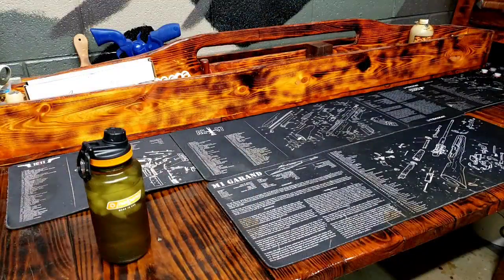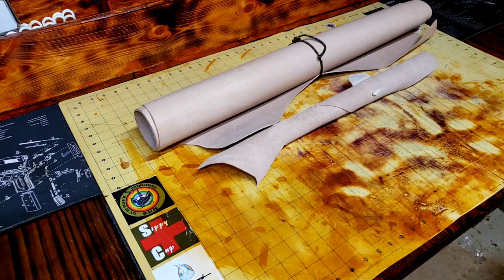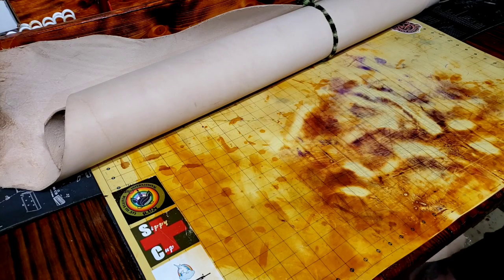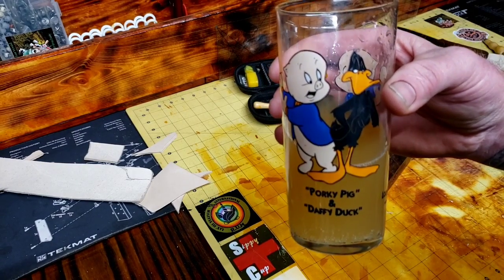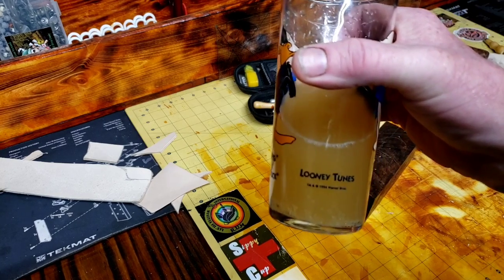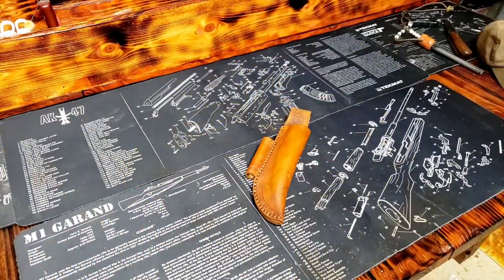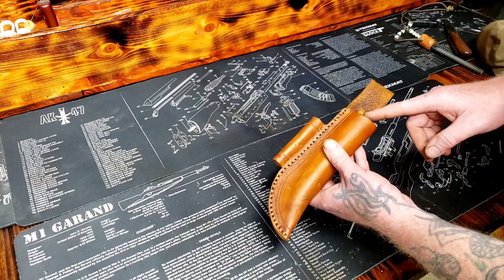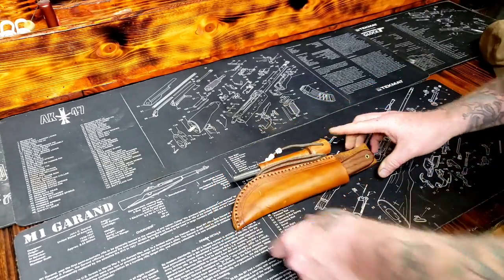Simple One Piece Knife Sheath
use code SOS for regular priced items